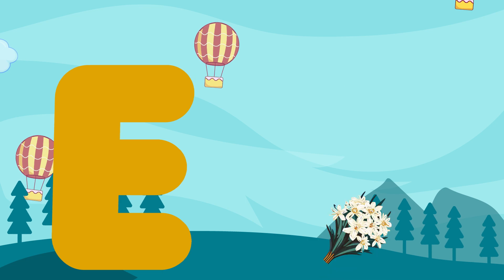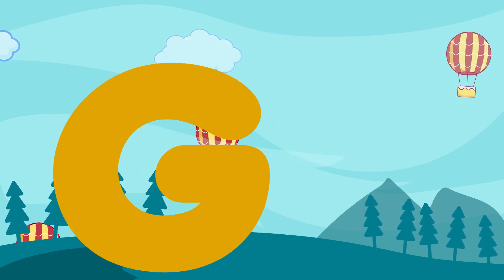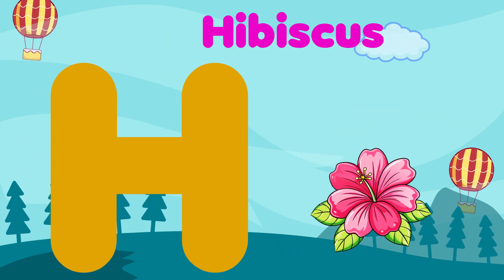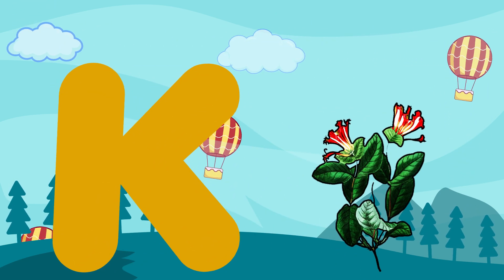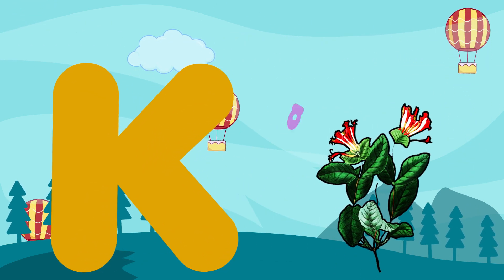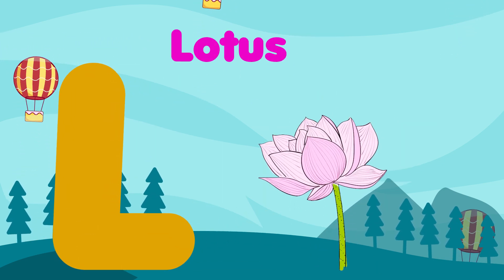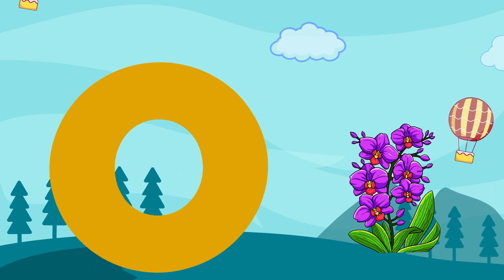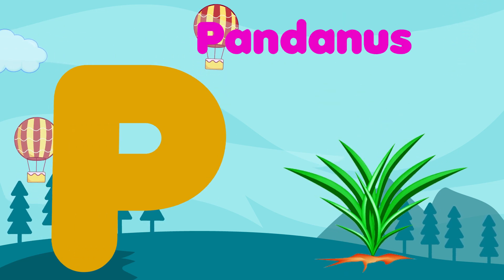ABC Phonics Song | English Alphabet Learn A to Z | Toddler Learning Video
You're Quires:

ABC learning
ABC
alphabet
learn english
learn alphabet
abc phonics
phonics song

You're Quires:

ABC Learning
English Alphabet Learn A to Z
Alphabet
early education
educational video
home school
kids video
learning English
english alphabet
abc
abcd
alphabet
abc phonics
phonics song
abc song
alphabet song
abcd song
phonics sound
phonics

About Video:

In this video, We are teaching the English alphabet using the ABC Learning system. This is a great way for toddlers to learn the alphabet song and start to develop their literacy skills.